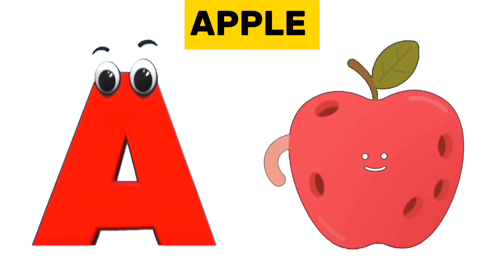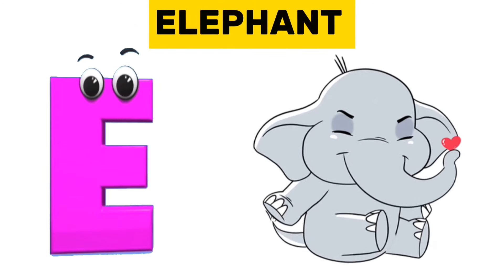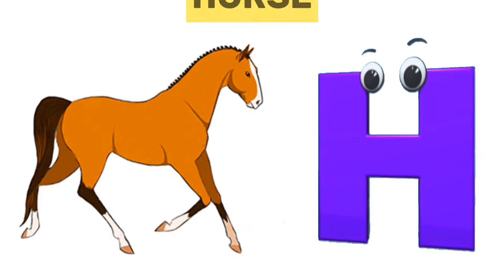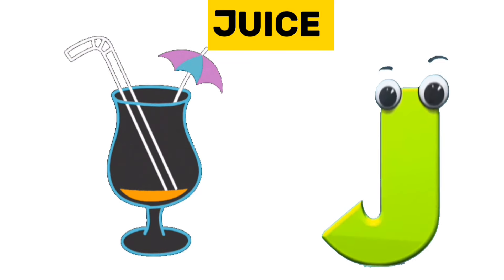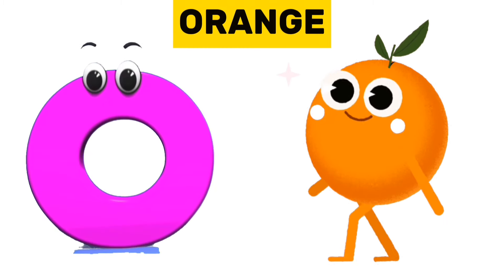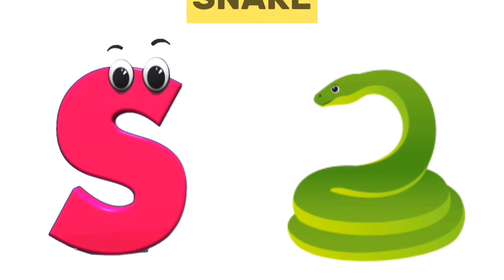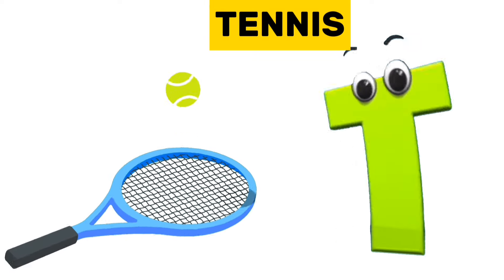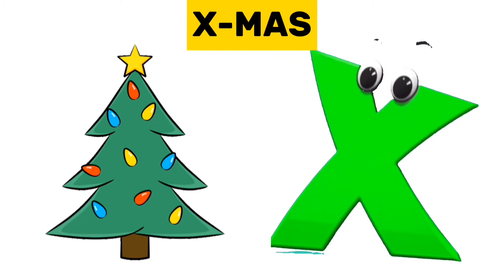ABCs Phonics Song | Nursery rhymes For Children | kindergarten | Alphabet Songs